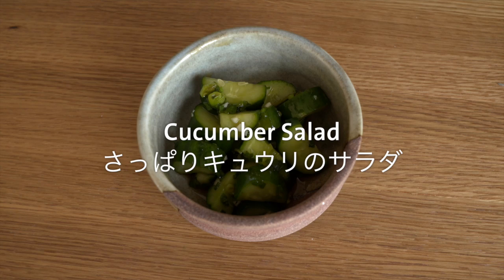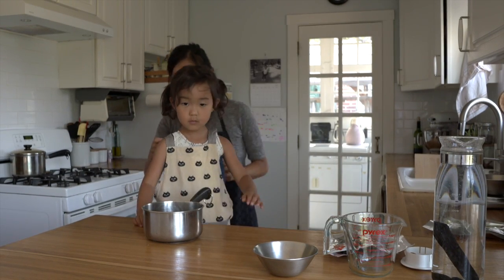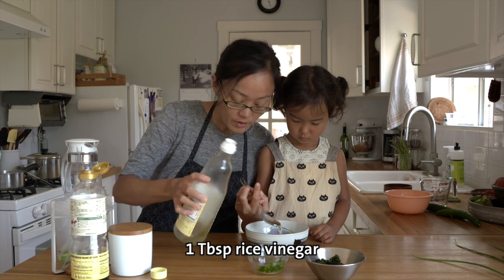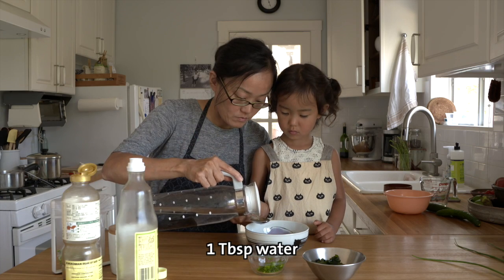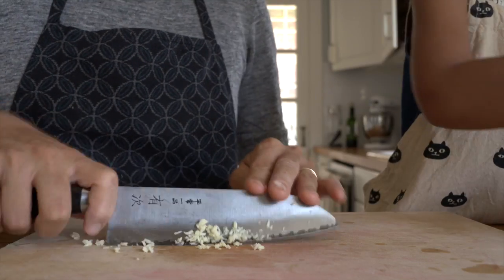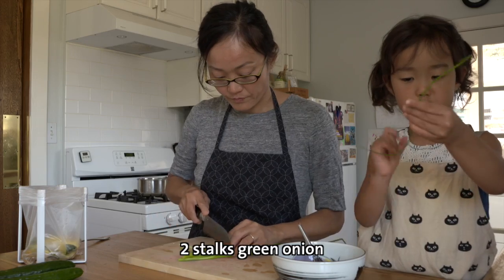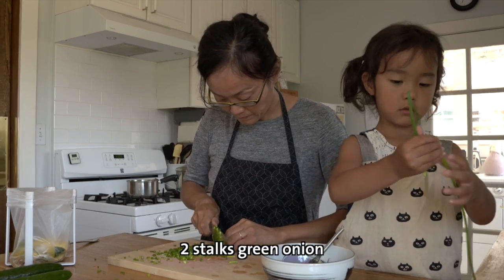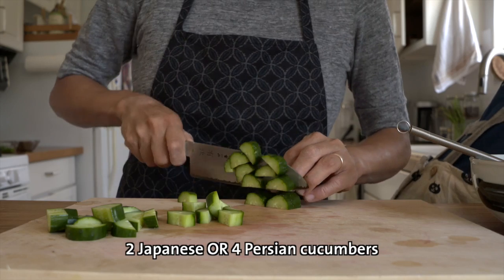Easy Japanese Cucumber Salad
Ingredients:
1 Tbsp sugar
1 Tbsp rice vinegar
1 Tbsp shoyu
1 Tbsp water
1 small garlic clove, minced
2 stalks green onion, chopped
2 Japanese cucumbers (or 4 Persian cucumbers), sliced lengthwise, then cut into 1/2" half moons

Combine all ingredients (except cucumbers) in a medium bowl. Whisk to dissolve sugar. Add cucumbers and toss to coat with dressing. Eat right away or let sit before serving. The longer the cucumbers marinate in the dressing, the saltier it will be.

More recipes at HumbleBeanBlog.com